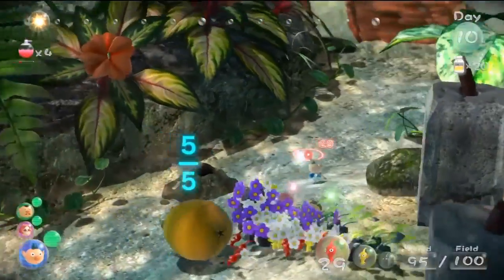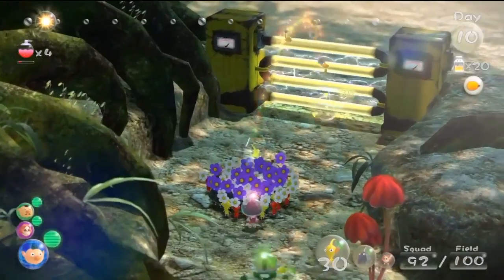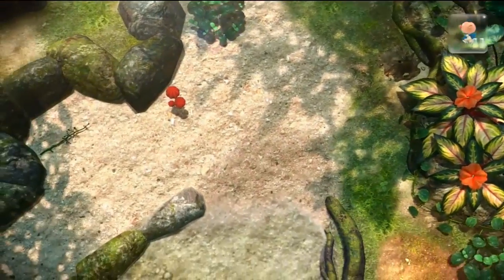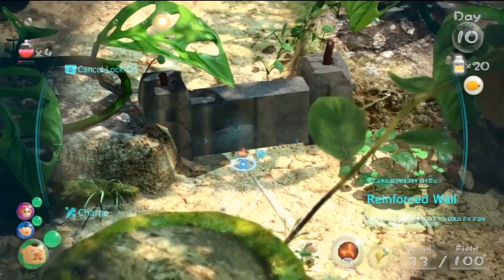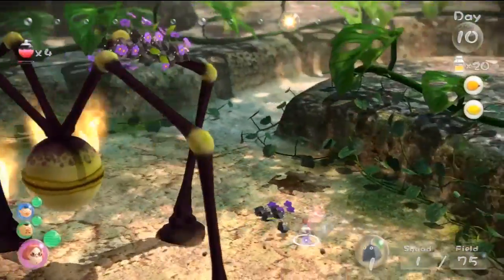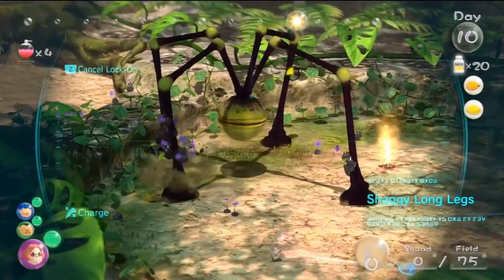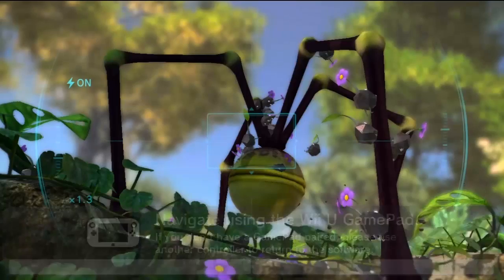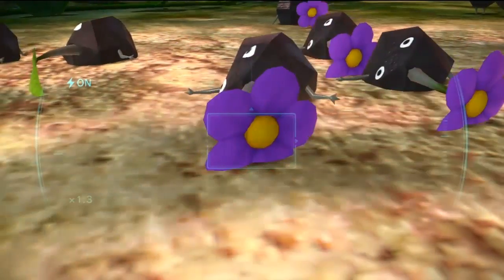Let's Play Pikmin 3 - Part 10: Sadako's Encoding Curse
This episode, like Part 9, had technical problems. We had to record the screen with Camtasia 8 again. The good news is I don't record in advance as to keep with current events, so next episodes SHOULD be ok.

Thus, why there's major frame rate issues and overall quality issues. It can't really be helped, so I apologise for the issues, I strive to give you good quality, and then this happens. Look for the last episode of Voyager of Time to go up tomorrow, and next week, Wind Waker!